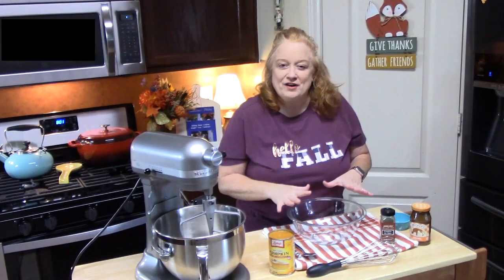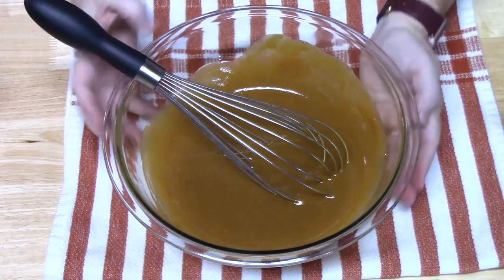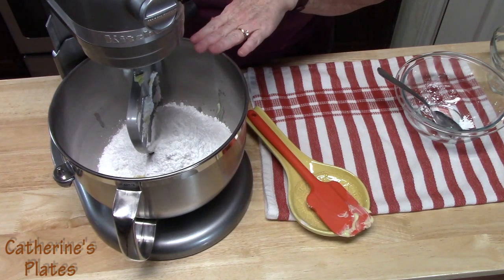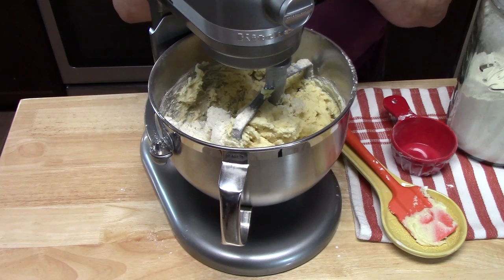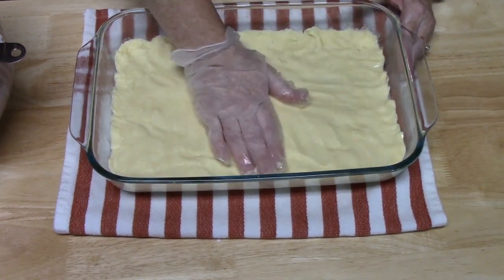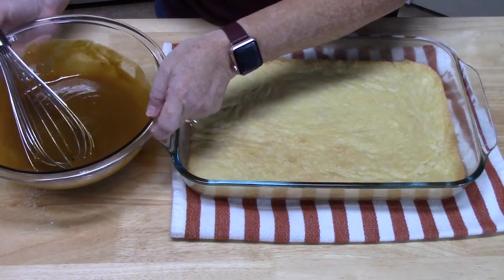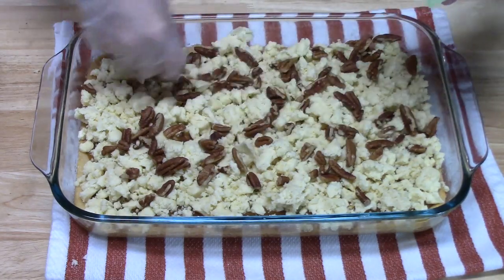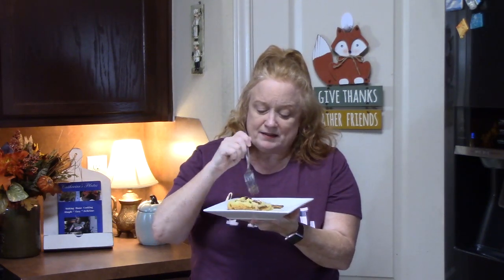PUMPKIN CARAMEL BUTTER BARS RECIPE | Easy Pumpkin Dessert | It's Fall Y'all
** Cookbook Volume 2 coming early November 2020

Below are some of the items I like cooking with. If you purchase through the links below these or any item from Amazon, it helps my channel out at no extra cost to you. Thank you.
Glass 9 x 13 Baking Dish
Pyrex Nesting Glass Bowls
Kitchen Aid Stand Mixer
Shovel strainer